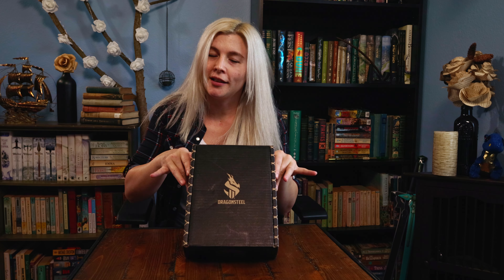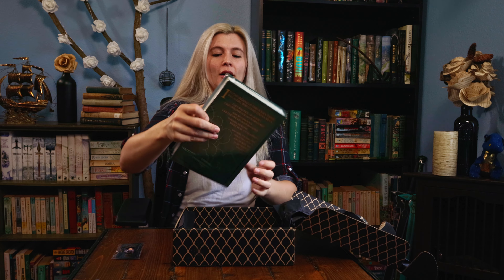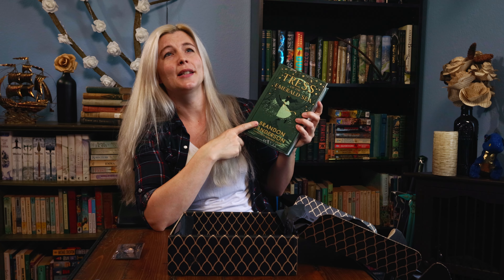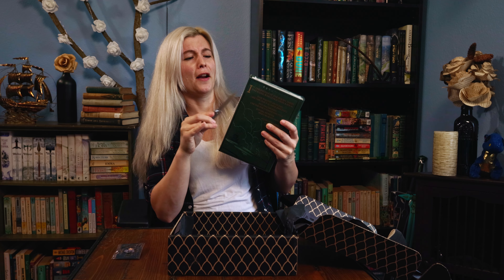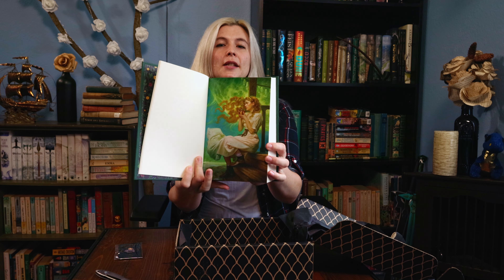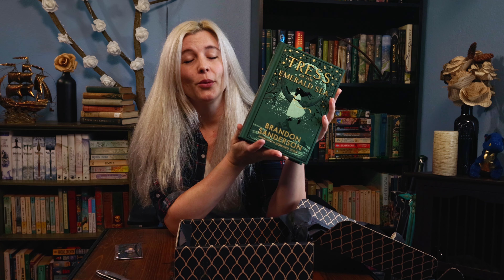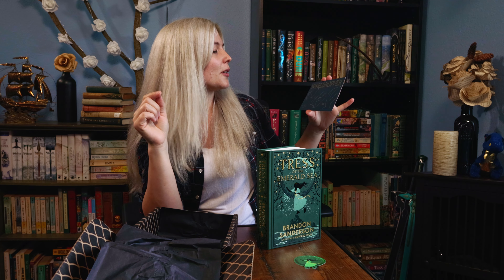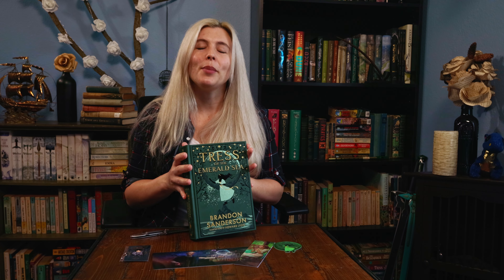Unboxing Tress, the January swag box from the year of Sanderson (Finally!)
Join me as I dig in to the first (but actually the third) swag box from the year of Sanderson.
This is the box for the first secret project novel by Brando Sando himself.